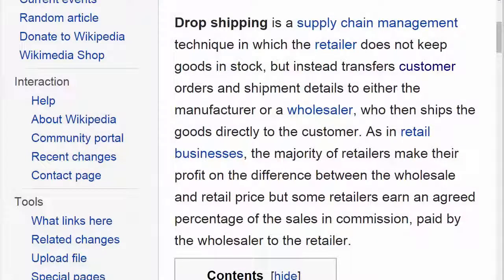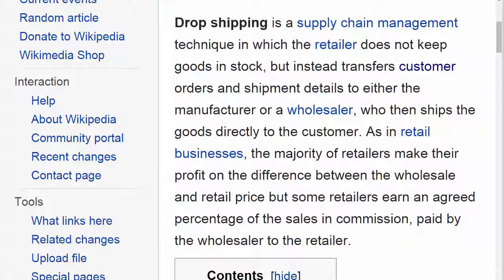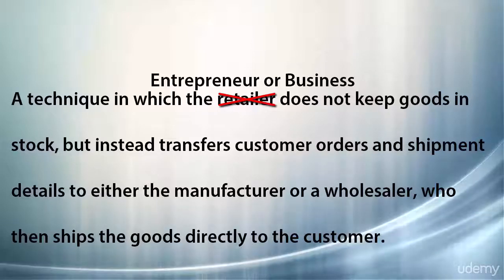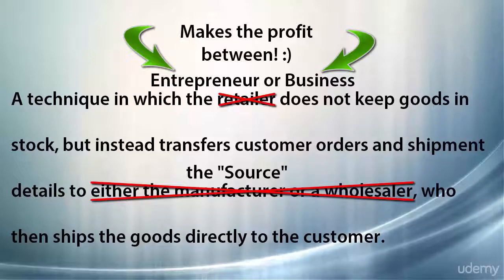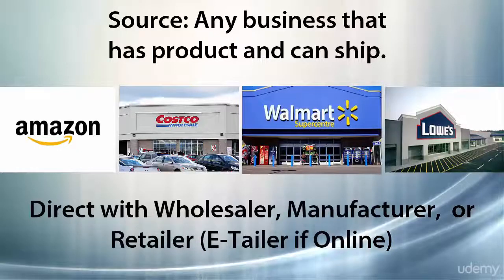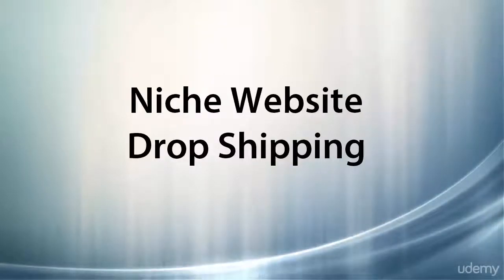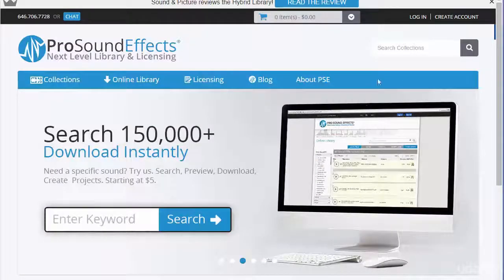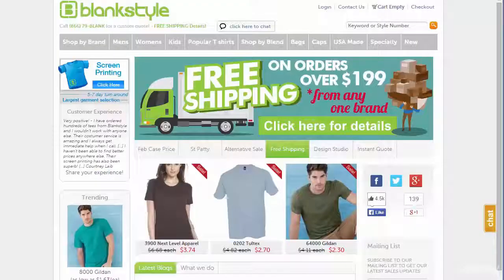Ebay 04 Drop Shipping